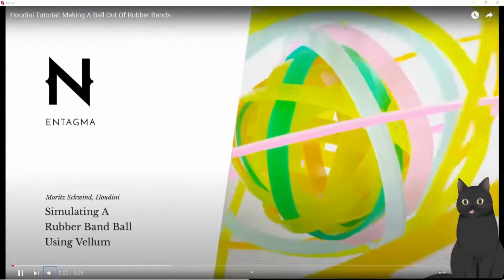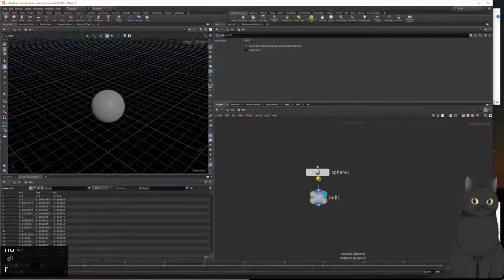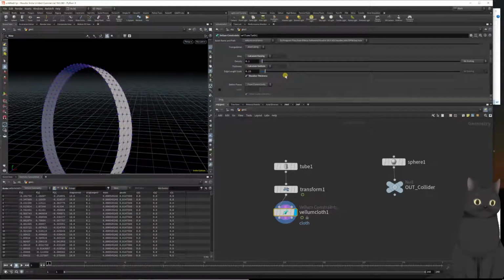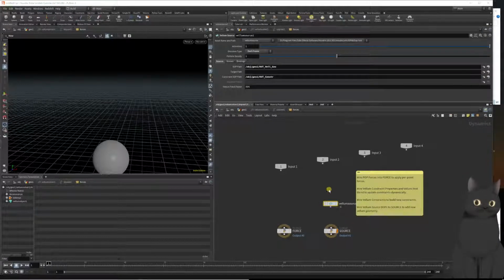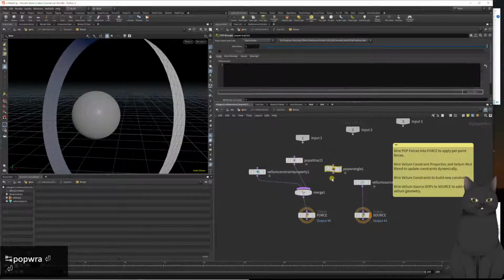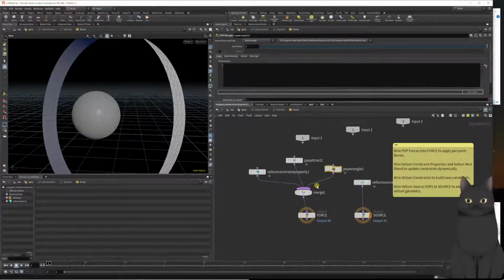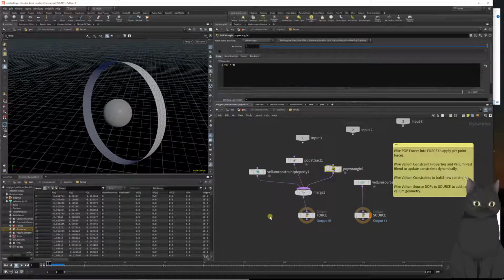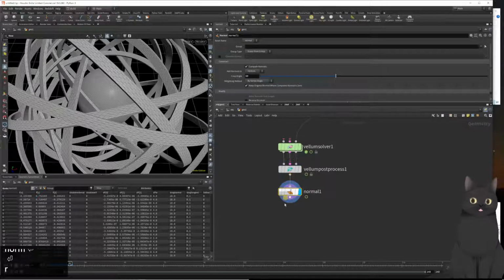【25日目】朝のHoudini作業配信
vellumシュミレーションを使った作例です